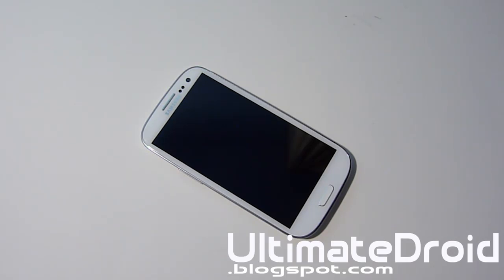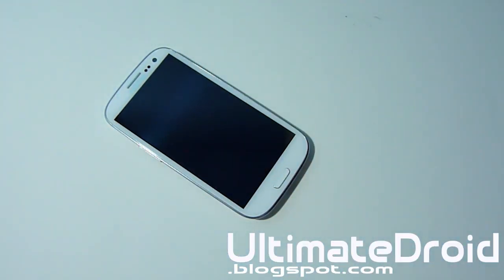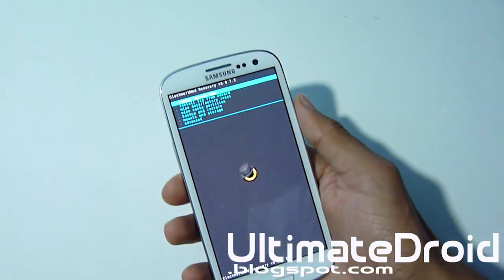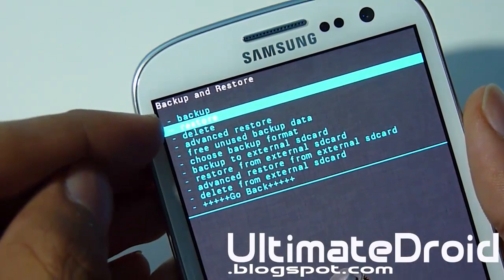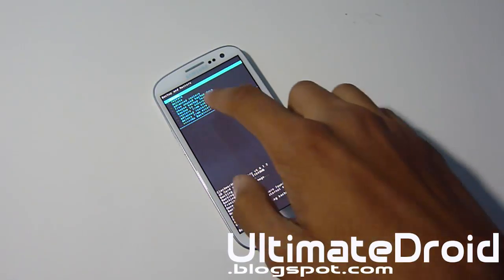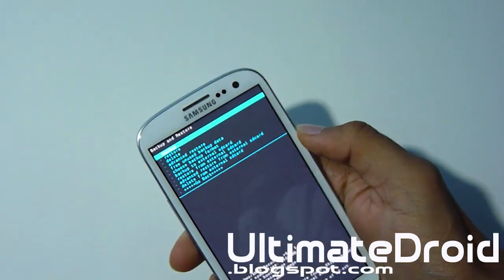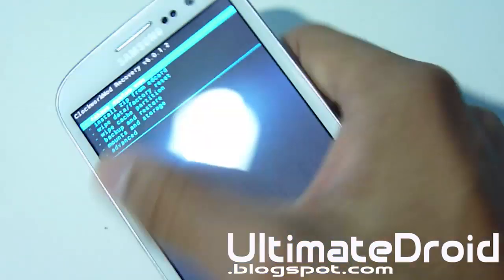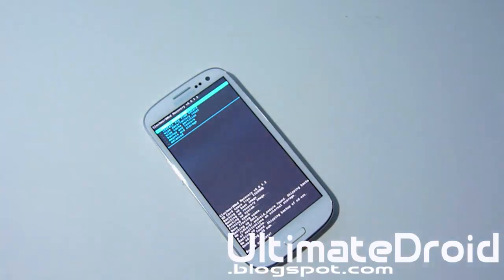How to Make a Nandroid Backup on any Samsung Galaxy S3!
Here's how to make a Nandroid backup on any Samsung Galaxy S3. AT&T (SGH-I747), T-Mobile (SGH-T999), U.S Cellular (SCH-R530U), Sprint (SPH-L710), Verizon (SCH-I535), International (GT-i9300), and Canadian (SGH-T999D).